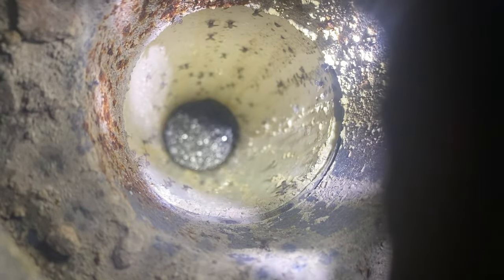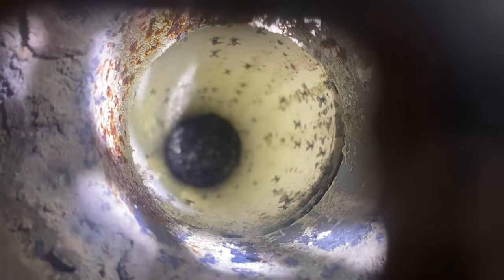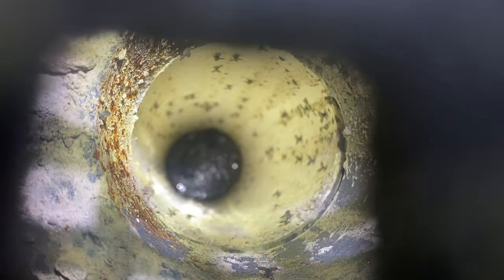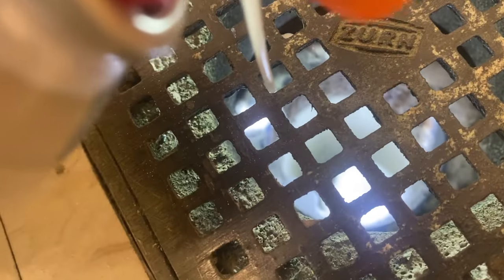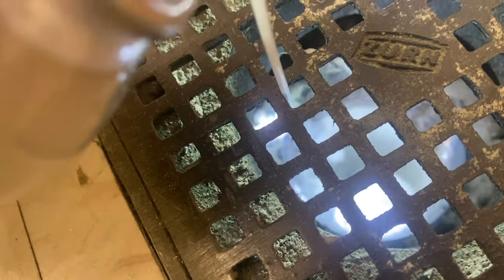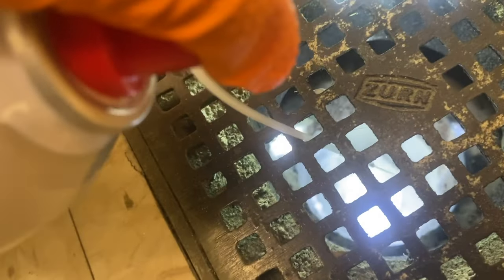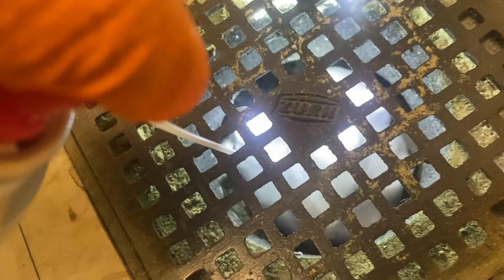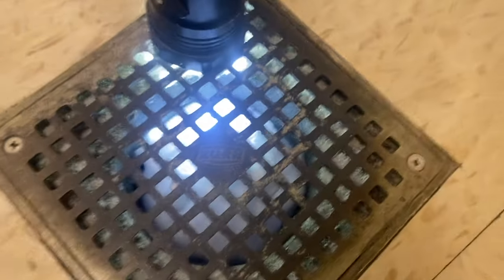Massive Drain Fly Infestation in Floor Drain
That's a LOT of drain flies.